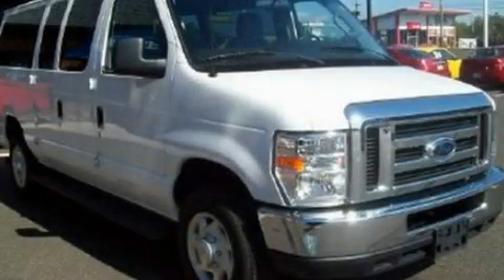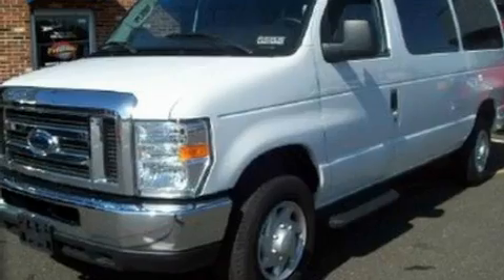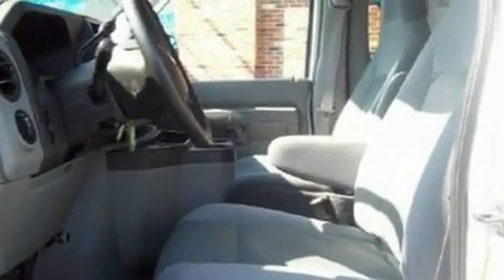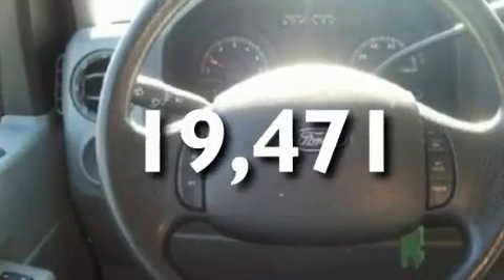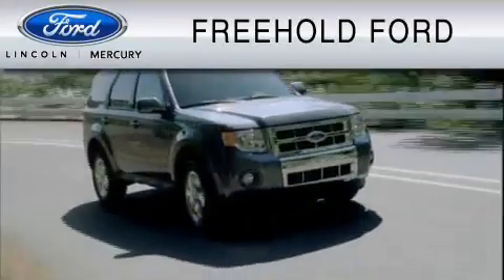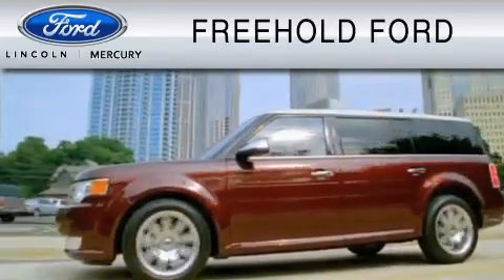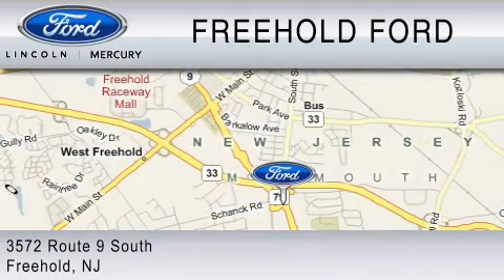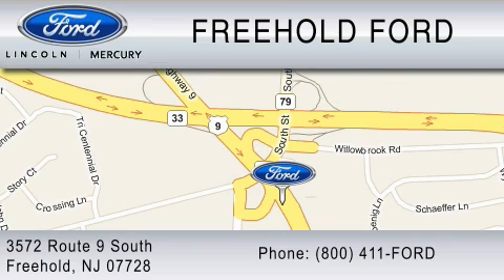2009 FORD ECONOLINE 350 Old Bridge NJ